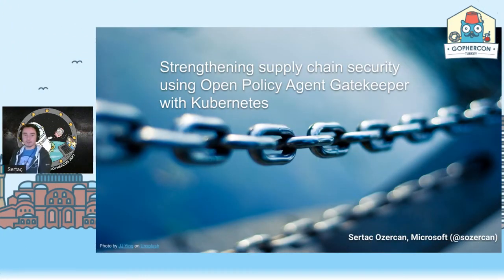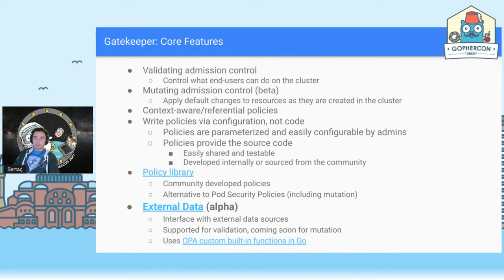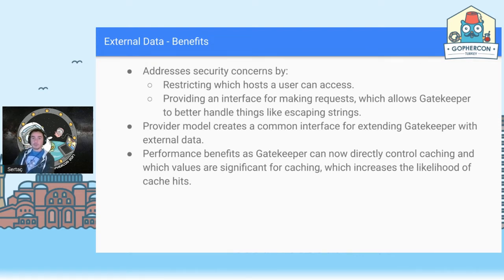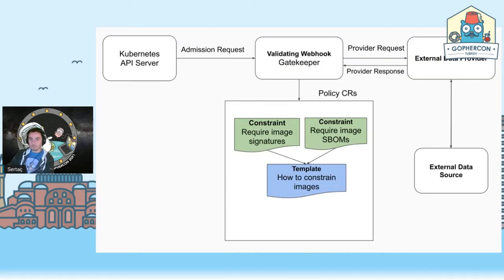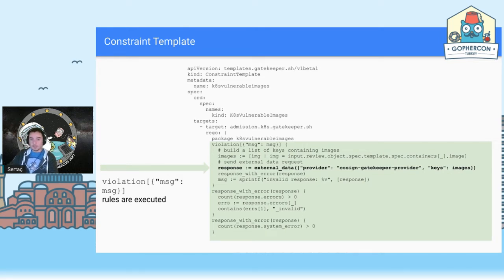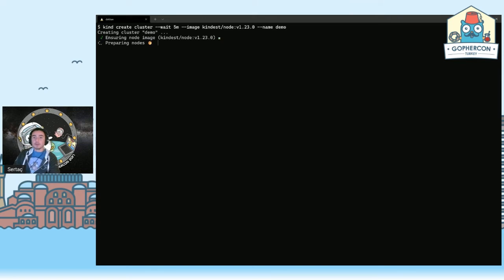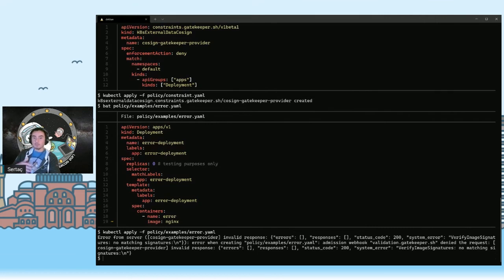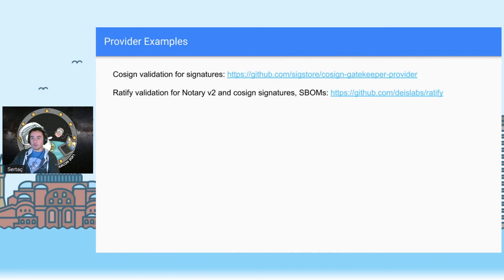Strengthening Supply Chain Security By Using OPA Gatekeeper - Sertaç Özercan - GopherConTR 2021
Sertaç Özercan: Strengthening Supply Chain Security By Using OPA Gatekeeper on Kubernetes